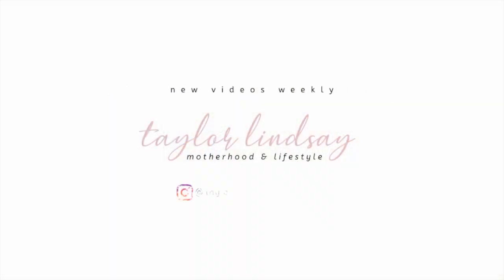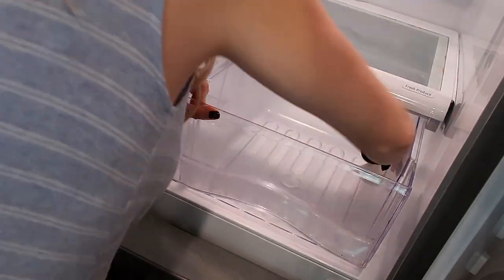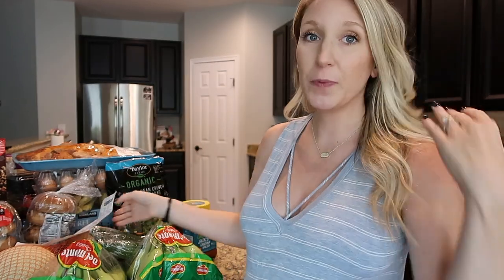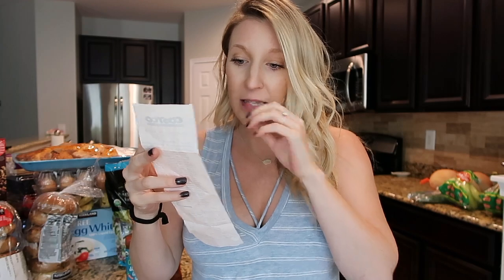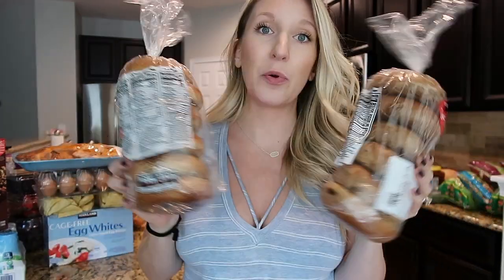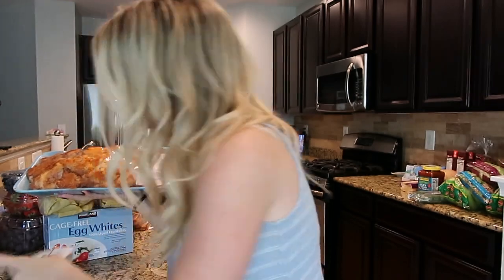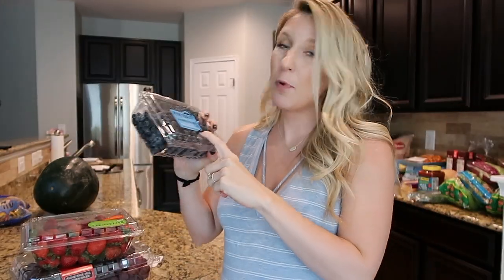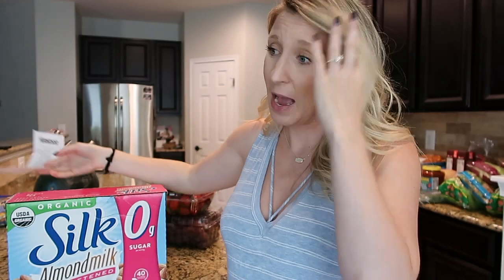FRIDGE CLEAN WITH ME + COSTCO HAUL WITH PRICES 2019 | Taylor Lindsay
FRIDGE CLEAN WITH ME + COSTCO HAUL WITH PRICES
Sharing another Costco haul with ya'll but this time I'm sharing the prices of everything and I included a little fridge clean with me/fridge clean out. I hope it gives you a little motivation to clean your fridge.

Nail Polish Color, Essie Smokin' Hot
Hi babes! I am a mama of a little girl, Payton Mila who was born in the summer of 2018. We have a baby boy due in December. My Husband and I are college sweethearts and just moved out of state to North Carolina from Michigan. I became a stay a home mom after we made the big move. You’ll find a variety of content on my channel from my journey through motherhood to sharing everyday life. If you have anything you’d like me to film drop a comment and I’d be happy to create it!

Taylor